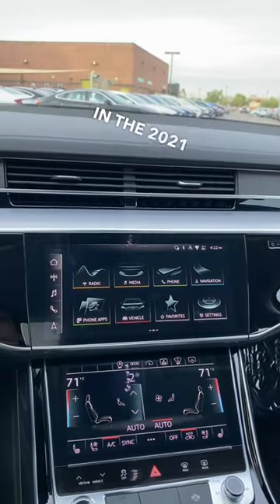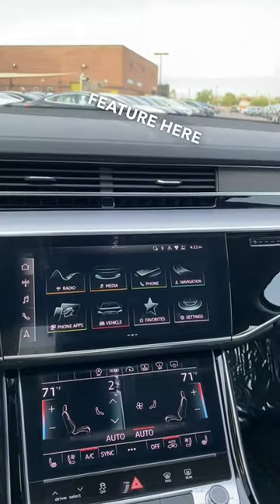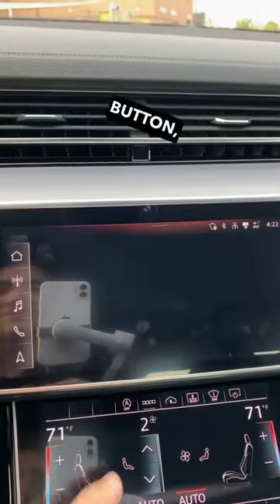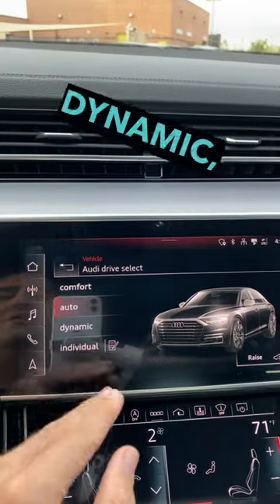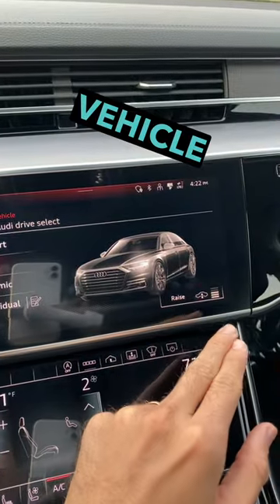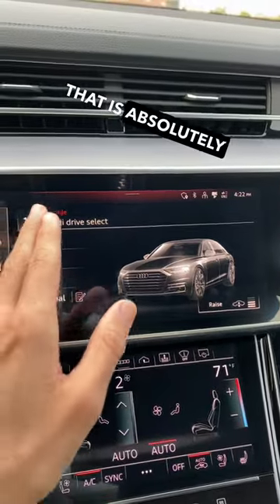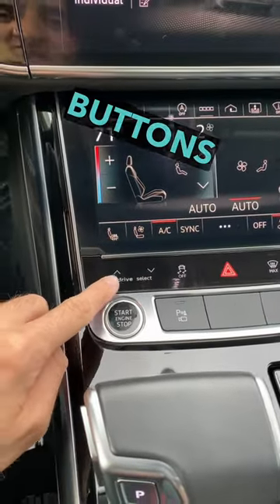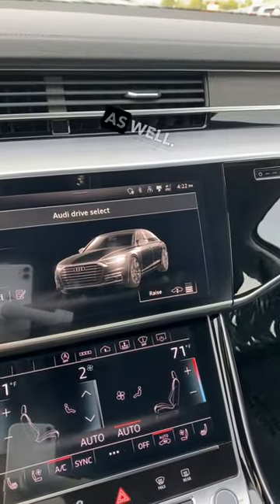Tutorial on Audi Air Suspension with Audi Drive Select for Audi A8L